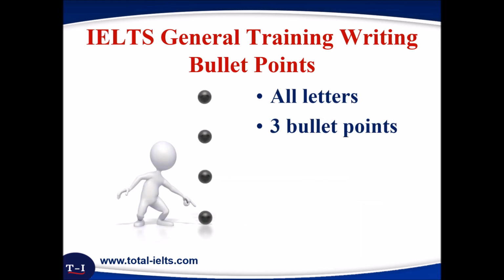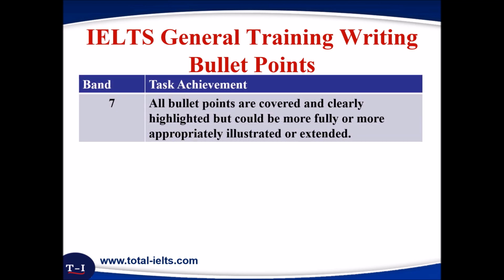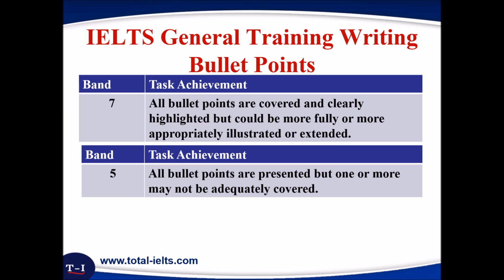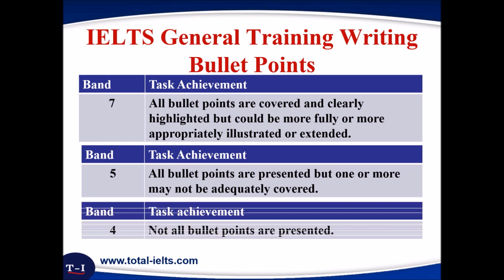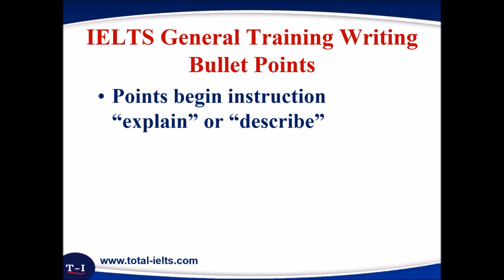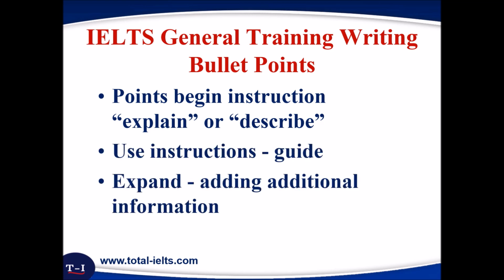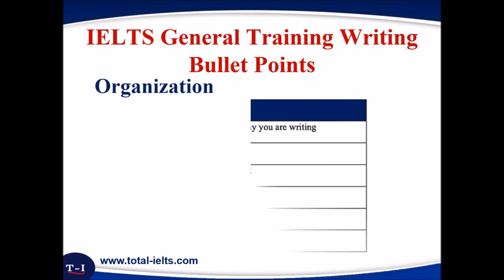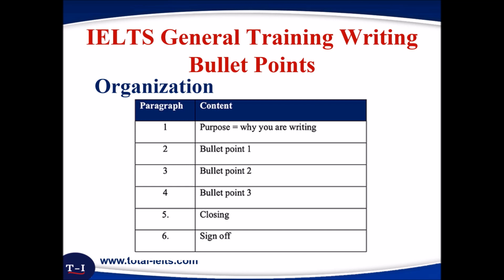Master IELTS Genral Training Writing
How to expand the bullet points for IELTS General Training Writing Task 1.